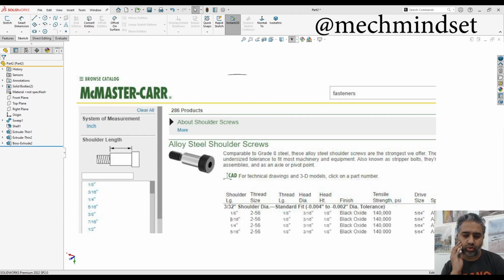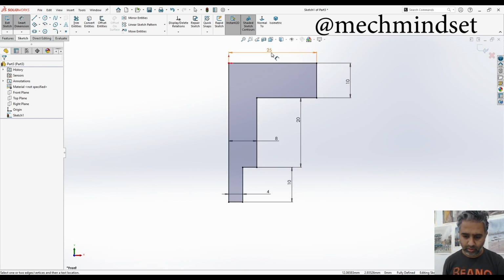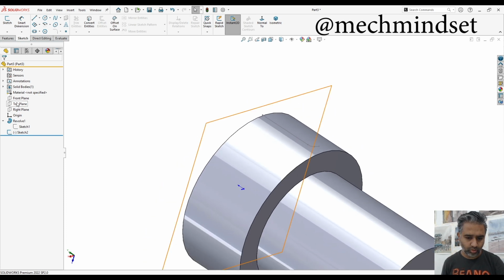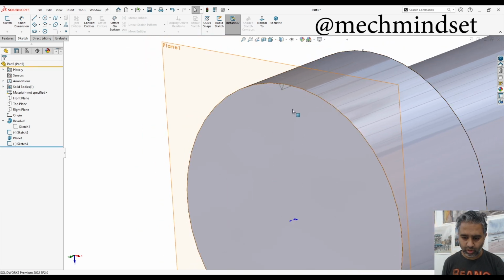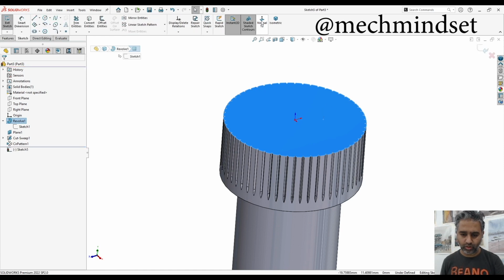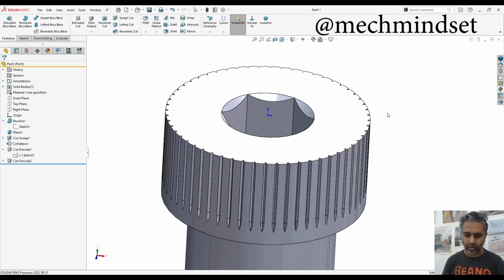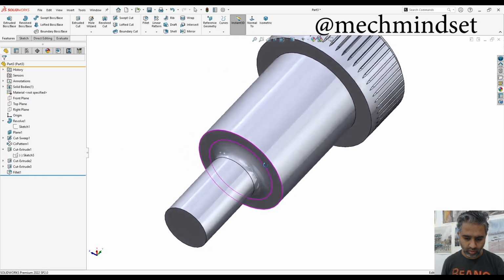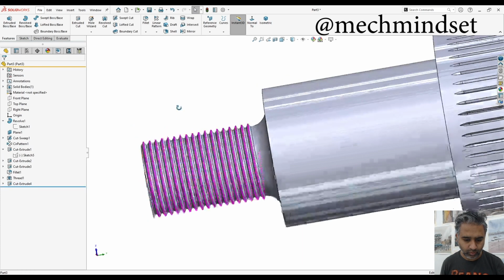5-10 Min Solidworks Tutorial- Modelling a Shoulder Screw from Ref image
Short Beginners Video series on CAD modelling
Covers
-Extrude
-Sweep Cut
-Threads
-Circular Pattern
-Fully Defined Sketch
-Fillet